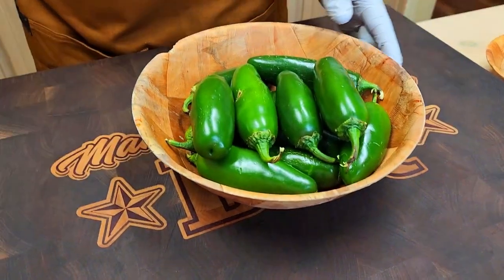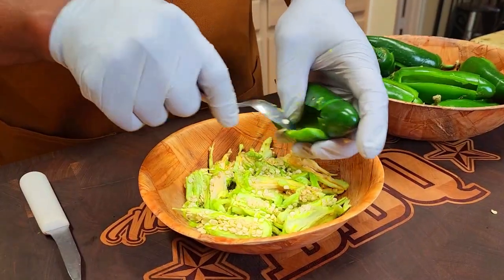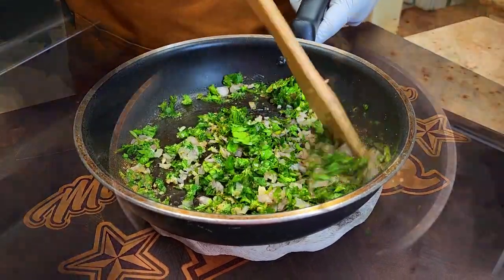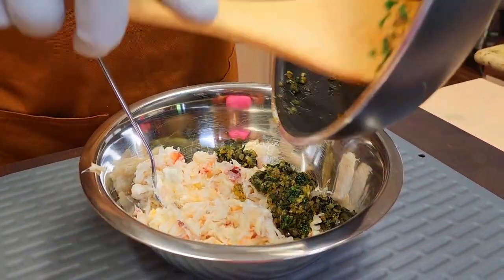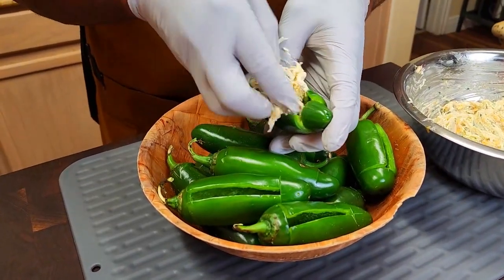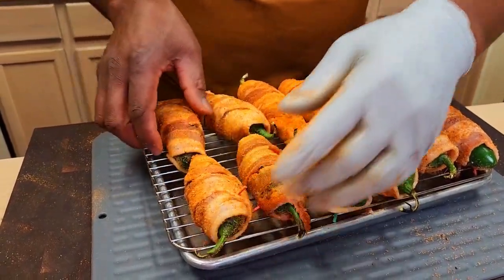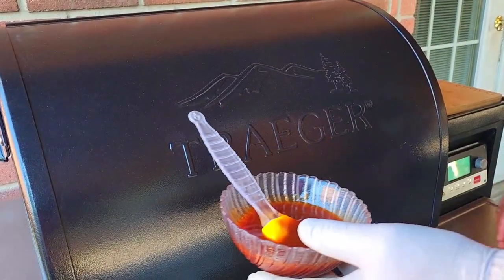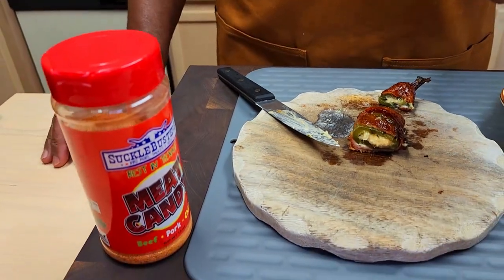Crab Meat Stuffed Poppers Wrapped in Bacon on a Pellet Grill | Jalapeno Poppers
Today we are using some leftover Crab Meat to make some awesome Crab Meat Stuffed Poppers Wrapped in Bacon on a Pellet Grill. These Jalapeno Poppers are well seasoned with that delicious Meat Candy Rub from @SuckleBusters  and cooked on our @TraegerGrills  Timberline 850.